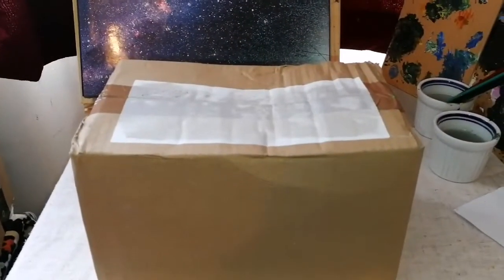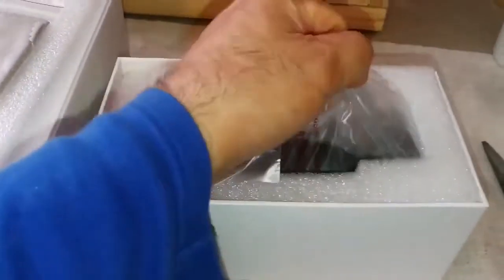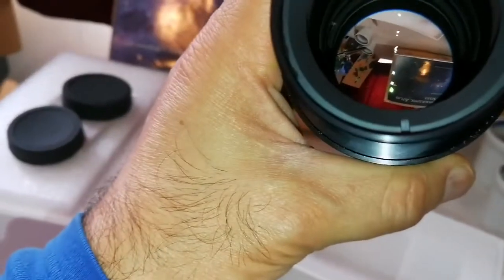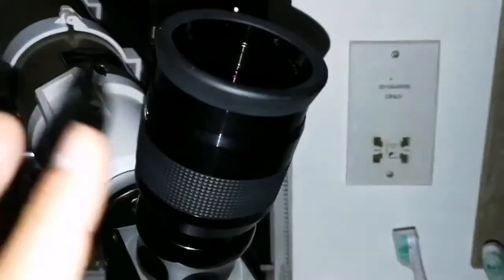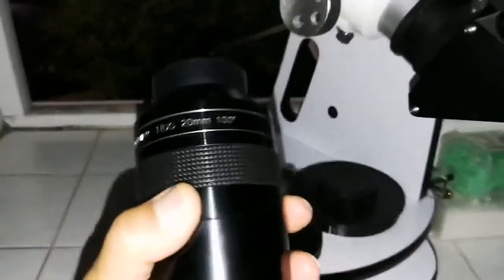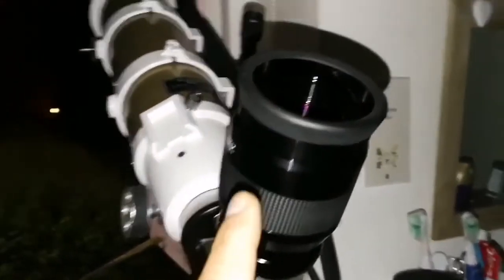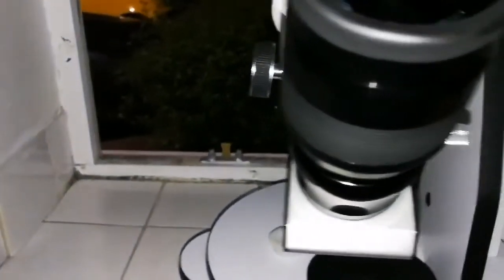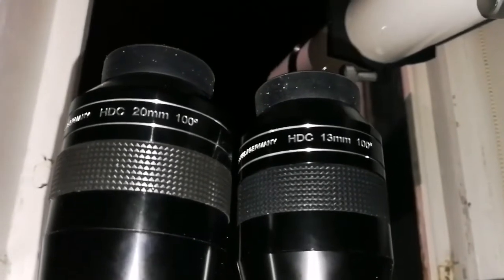Amazing APM HDC 20mm 100 Degrees Space Walk Experience Telescope Eyepiece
APM-Lunt XWA 20 mm 100° x-treme Wide  Eyepiece, 2"

The new extreme wide angle eyepieces by Lunt Engineering with gigantic 100° field of view.

With its multicoated lenses it offers a brilliant contrast for unforgetable views. This eyepiece has many modifications to other 100° eyepieces.

♦ incredibly wide field of view 100°
♦ fully multicoated lenses provide superior light transmittance
♦ lowered chromatic aberation
♦ superior contrast
♦ lens edges and internal spacers are fully blackened
♦ flaring and ghosting on high contrast objects has been eliminated
♦ fully anodized black barrel with high resistance to scratching
♦ sealed against water

APM-Lunt XWA 20 mm 100° x-treme Wide Angle Eyepiece, 2"

♦ lowered chromatic aberation
♦ superior contrast
♦ sealed against water

I can tell you the APM HDC 20mm is a very fine eyepiece. Mine replaced an ES100 20mm and the best thing I can tell you is that I use the 20mm focal length much more now than ever before. It's a keeper and I have no need for the 21 Ethos, though I have looked through and admired others'. I have several Ethos/Delos and I'm not really convinced that they are appreciably better than the APM HDC's. It's extremely likely I will replace 6 and 8mm Delos with the 7mm HDC when it comes out early next year. I may pick up a 13mm to test against my 13 Ethos. I consistently recommend the APM HDC's.

Three comments on the 100o AFOV: many observers take in the entire field effortlessly, many feel the freedom from seeing the field stop is the essence of the design and like how it enhances the connection with the viewed object by its absence, and everybody that makes the yes/no choice based on their experience and preferences is correct.

I am not sensitive to eye relief so the primary design advantage of the ES92's is lost on me and their size & weight are not worth my trouble because of that. Folks that have them do love 'em.